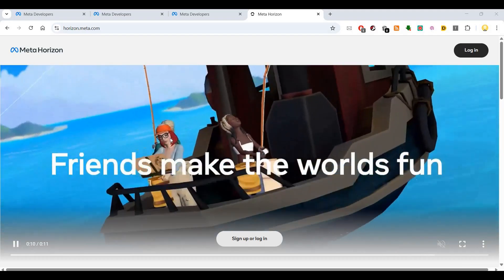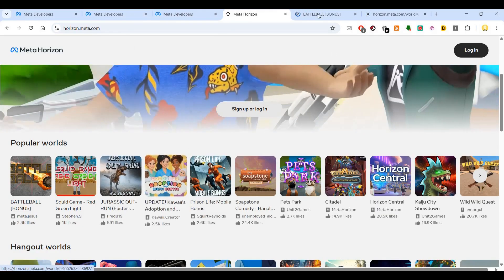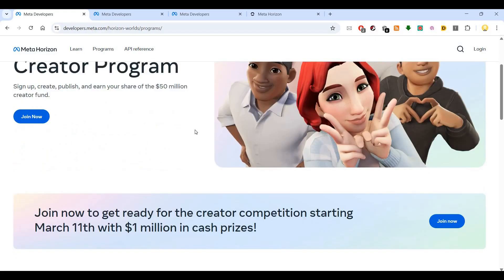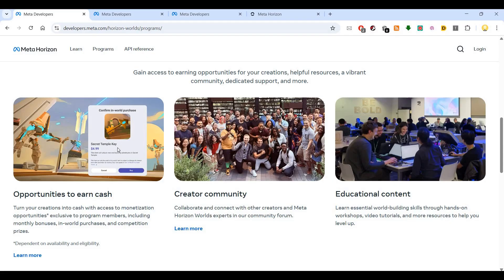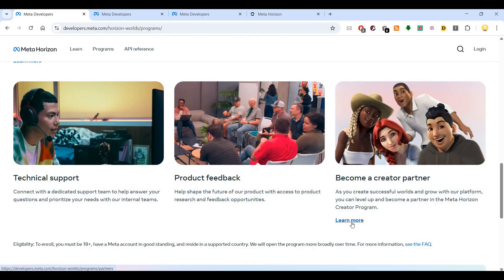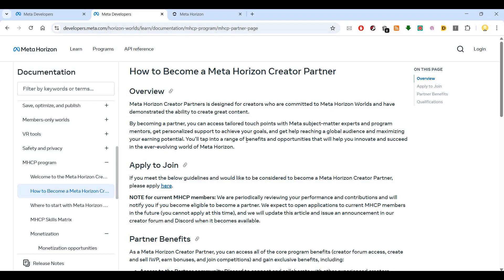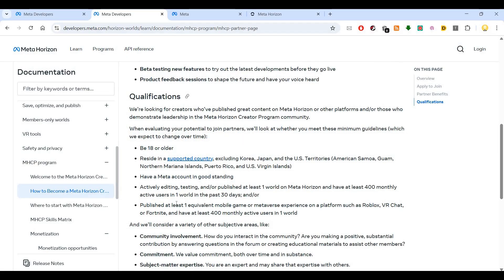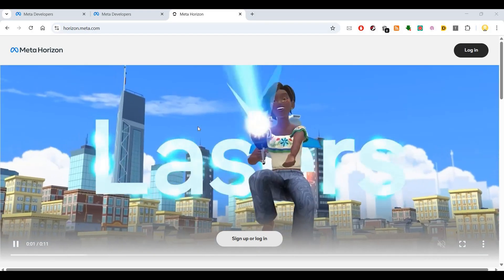How to join Meta Horizon Creator Program | Earn with Meta Quest | Build VR Games & Worlds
In this video, learn how to join the Meta Horizon Creator Program, a gateway to the metaverse economy powered by Meta Quest VR, Meta Horizon Worlds, and immersive experiences. Whether you're a VR developer, digital artist, game designer, or metaverse enthusiast, this program offers tools to monetize your creativity, access the $50 million creator fund, and join global competitions.

We’ll cover:
✅ How to register for Meta Horizon Creator Program
✅ What is Meta Horizon Worlds
✅ Meta Quest 3 creator opportunities
✅ How to earn from VR content
✅ How to join Meta’s mobile and VR creator challenges
✅ Bonus tips for monetizing metaverse games and experiences
✅ Meta Horizon monetization policies
✅ How to access the creator dashboard and resources